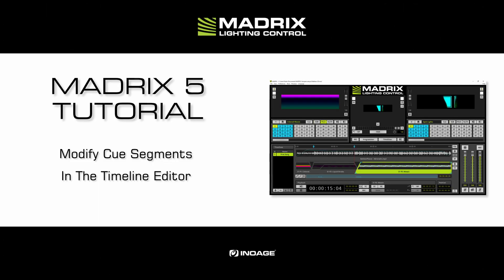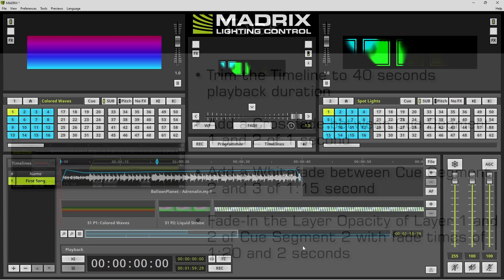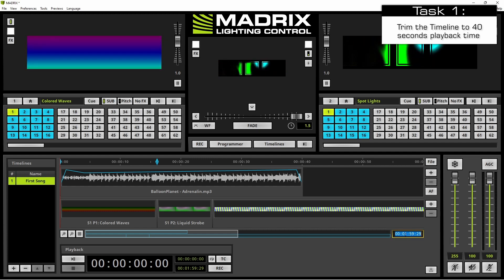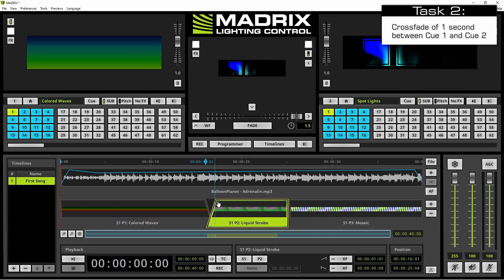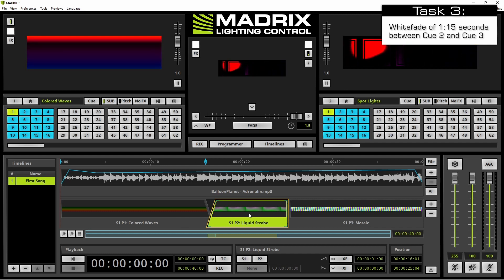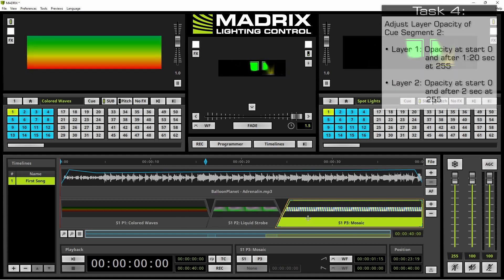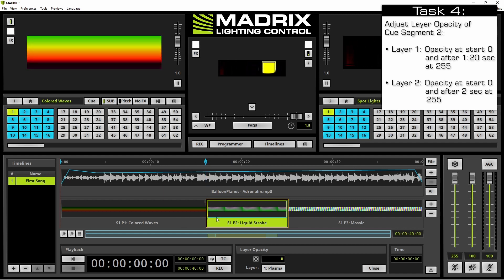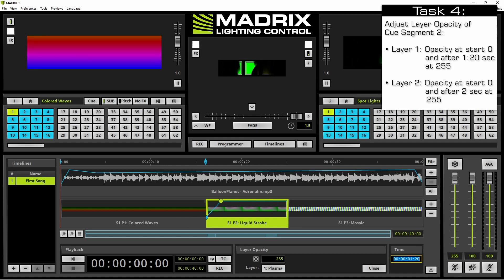MADRIX 5 Tutorial - Modify Cue Segments In The Timeline Editor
3D Voxel Mapping In X, Y, And Z

DMX-Based Output
Art-Net I, II, 3, 4 (Unicast & Broadcast)
DMX512
Philips Hue
DVI-Based Output
ColourSmart Link
Colorlight A8
Colorlight 5A
Colorlight T9
DVI (VGA, HDMI, etc.)
Eurolite T9